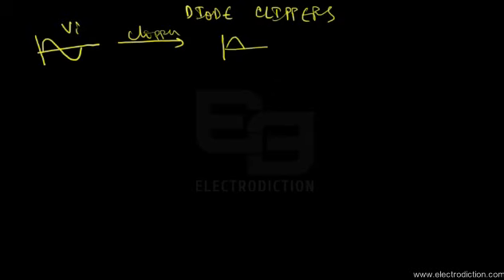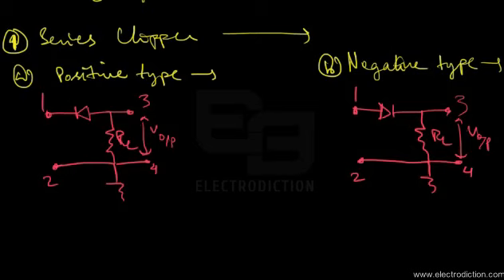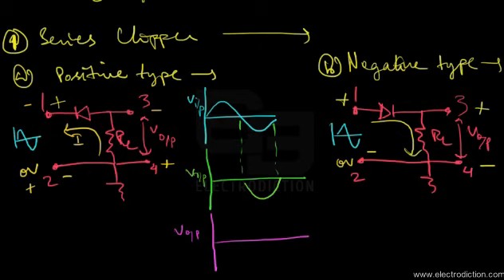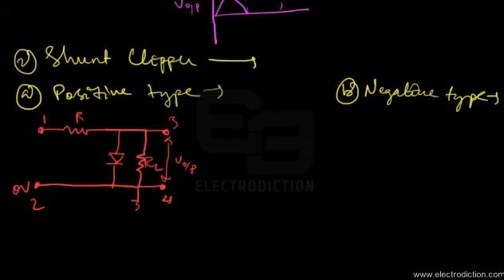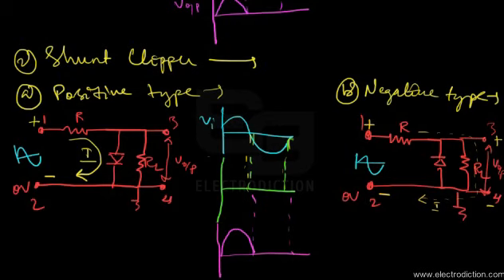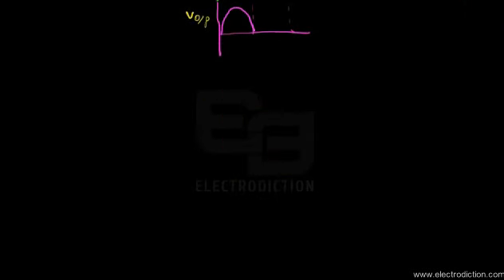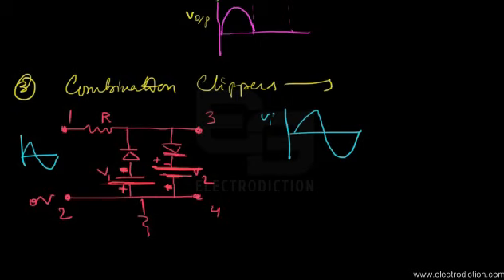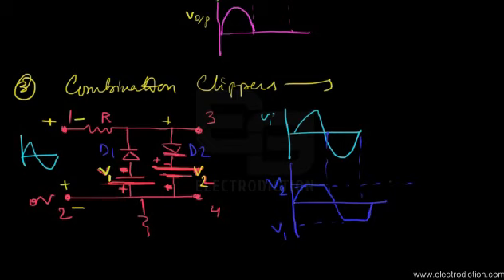DIODE CLIPPERS || Analog Electronics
DIODE CLIPPERS
“Diode Clippers” is the 6th video tutorial within “P-N Junction Diodes” module of Analog Electronics Course. This tutorial aims to explain following concepts.
• Diode Clipper circuit diagram operation
• Operating principle of Diode Clipper
• Different type of Clipper circuits
• Output waveform with respect to a given input signal